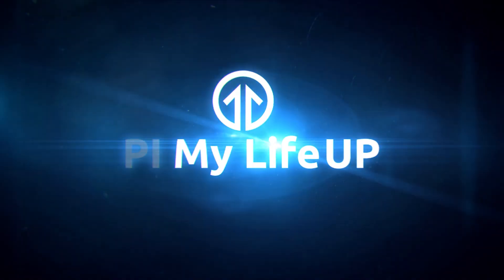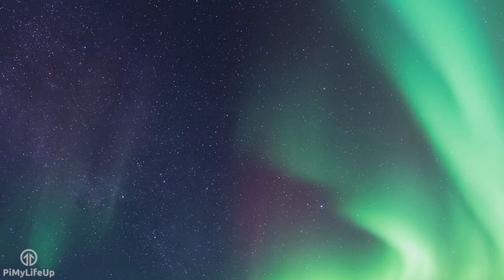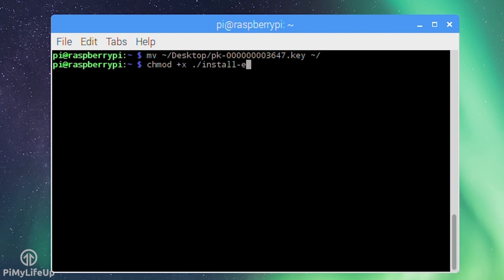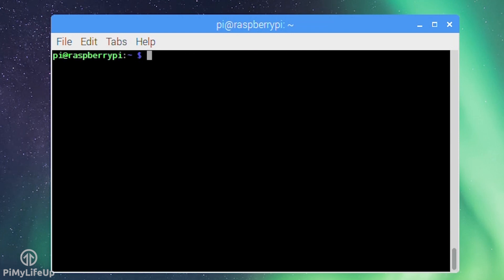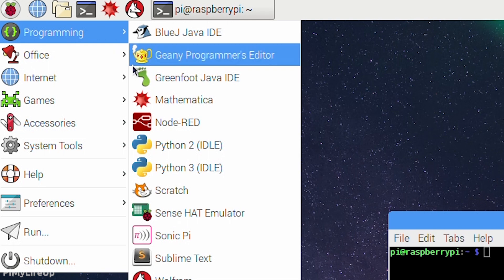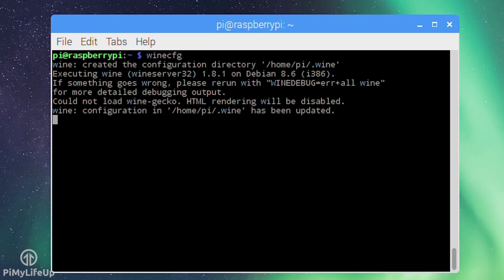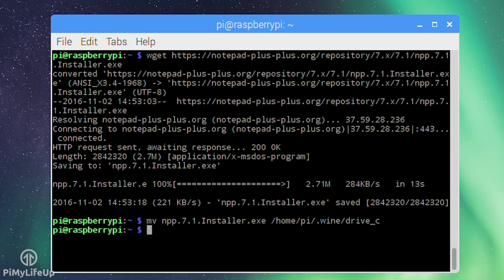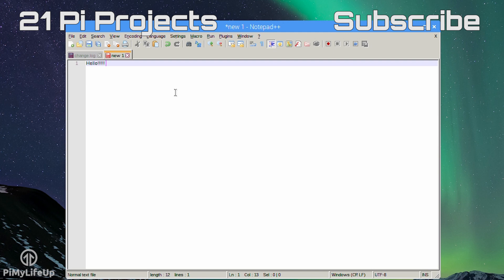Raspberry Pi X86: Run x86 Apps on the Pi (Exagear) [Archived]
In this tutorial, I go through the steps to getting Raspberry Pi x86 applications working by using a software package called exagear. It’s important to know this software will set you back between $15-$30 depending on the version you buy.

It's important to know that the license key that I use in this tutorial was provided to me for free.

Whilst this tutorial goes through the steps of installing exagear on the Pi you will also find that it can be run on several other devices such as odroid, cubieboard, banana pi, NVidia jetson and much more. The installation procedure may differ on other devices.

One cool thing with running an x86 guest system on the Pi is that you’re able to install wine. Wine allows you to run windows applications but again keep in mind this still a Raspberry Pi so don’t expect anything too resource intensive to run.

In this tutorial, I use a couple of examples of apps you’re able to install. These apps are the ones that I would find handy and of course didn’t already have an ARM version.

There are many more applications that you’re able to try and install that I don’t cover. For example, you can install the Linux version of Skype, dropbox, Spotify, TeamViewer, TeamSpeak server and much more. Of course, these all vary in performance with some working well and others not so well.

If you run into any issues the best place to get support is over at the exagear forums. Unfortunately my knowledge of guest operating system is very limited so I won’t be able to provide much help if you run into issues.

I hope that you have got some Raspberry Pi x86 apps working without too many hiccups.